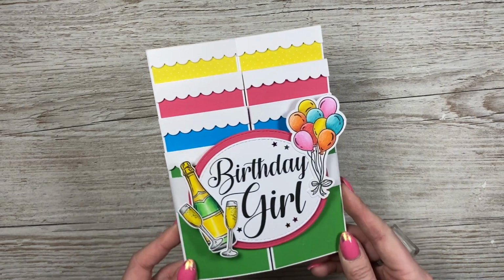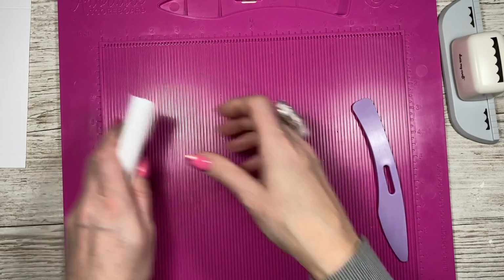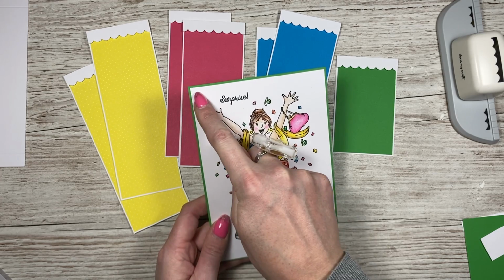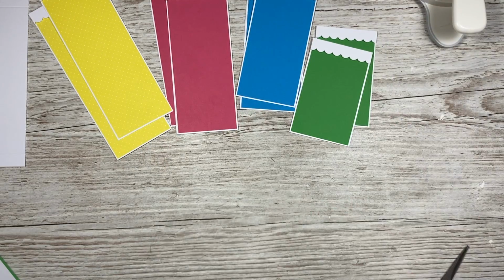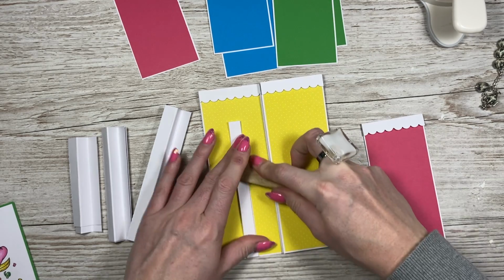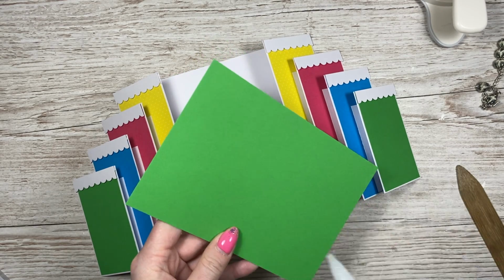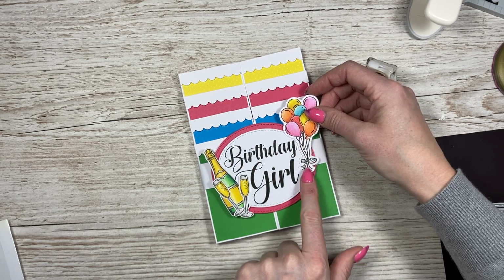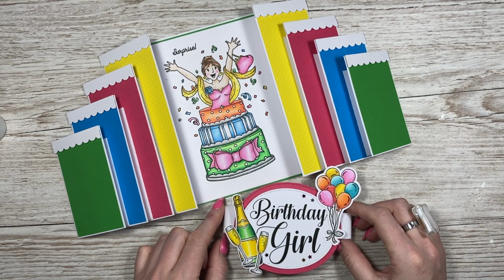NEW CARD STYLE! | Floating Tiered Gatefold Card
New Style Card Fold. Learn how to make this cool Floating Tiered Gatefold card which folds down to a 5 x 7 envelope size.
Check out the links below to some of the products I used.

Daisy Mae Designs 'Surprise' stamp set.
Pick Up Pencil.
Dress My Craft Scallop Punch.
Birthday Girl stamp.
Black Widow coloured pencils.

My Pink & Purple Scoreboard by Hunkydory.

Sam